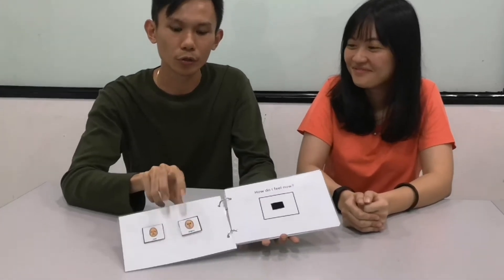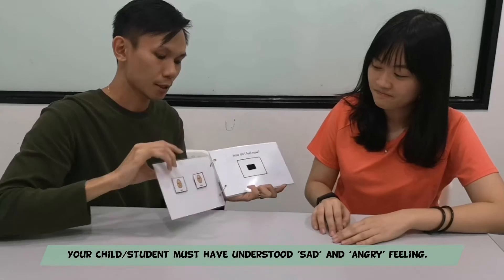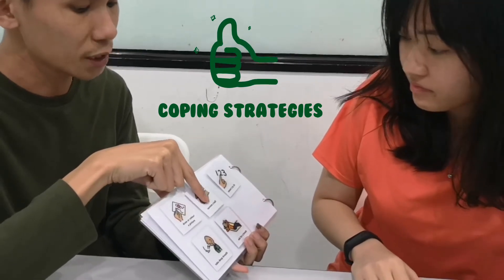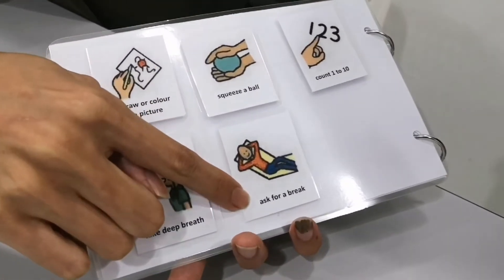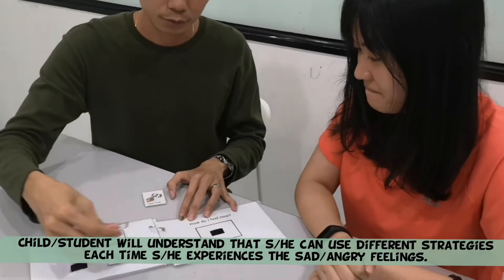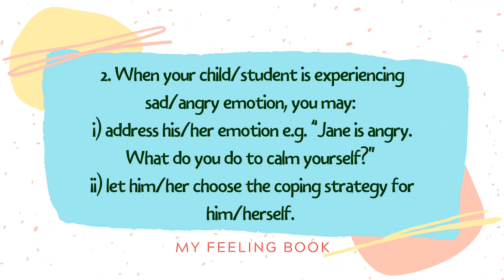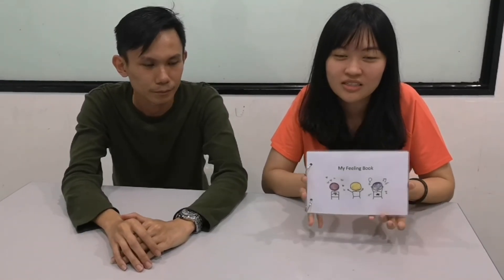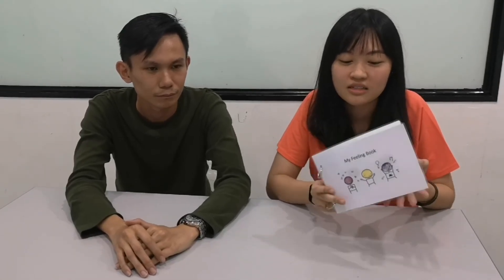Therapy Goals Series #2 How to teach regulation on sad and angry feelings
My Feelings Book is effective to introduce appropriate coping strategies for children who have difficulty regulating their emotion. With this book, you can practise several common coping strategies with your child before they feel sad or angry. Once they have more ideas and strategies dealing with sad and angry feelings, help them to use them when they experience those emotion.